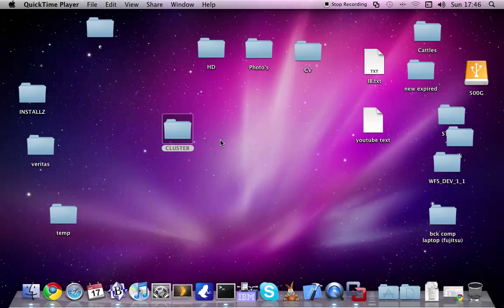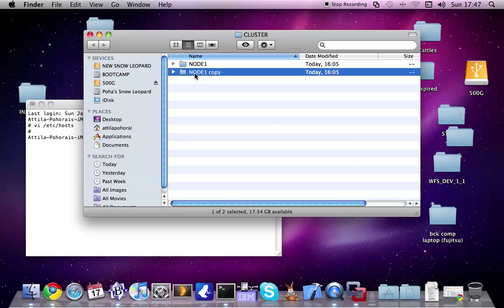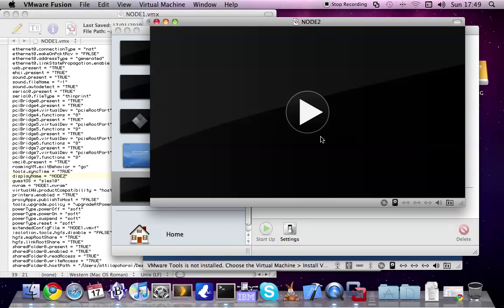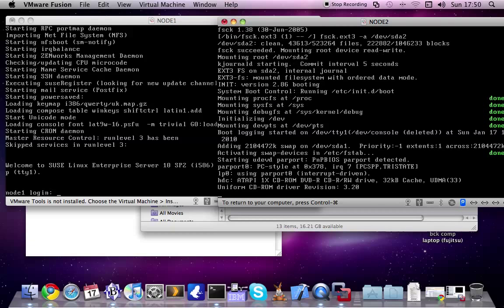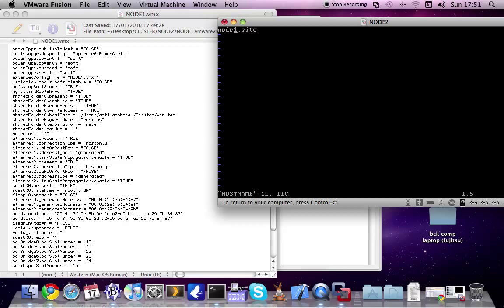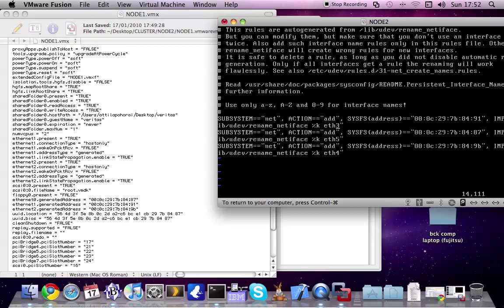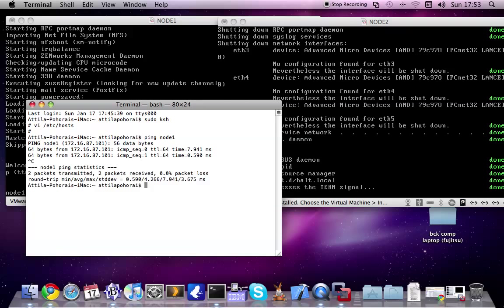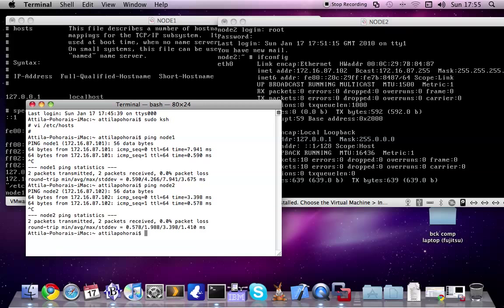SLES10 configure the 2nd node for cluster (MQ Veritas Cluster)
This video is part of an active/passive MQ cluster installation on SLES under VMWare